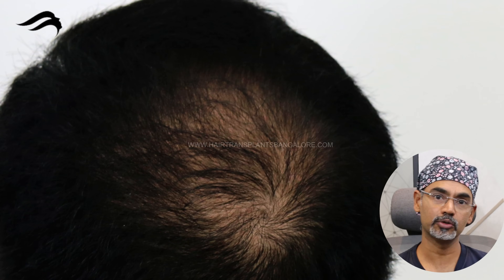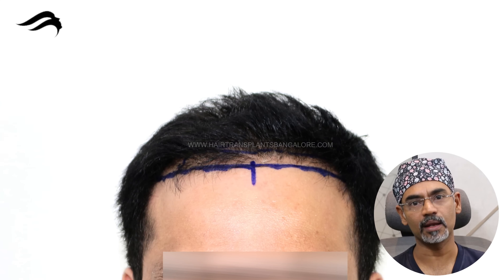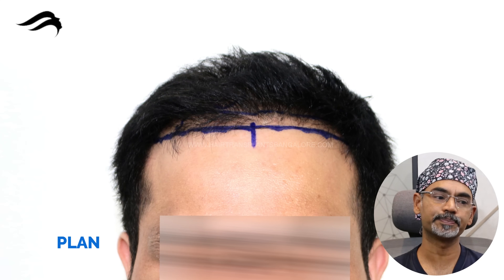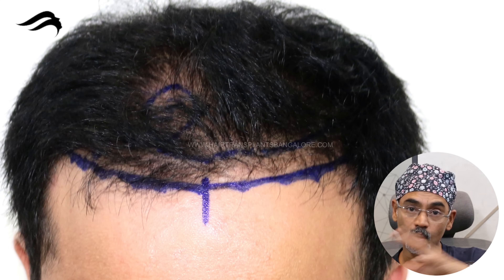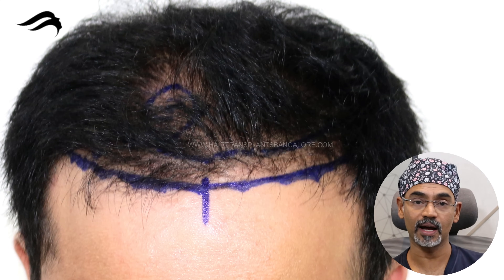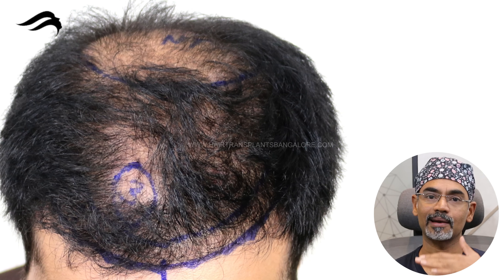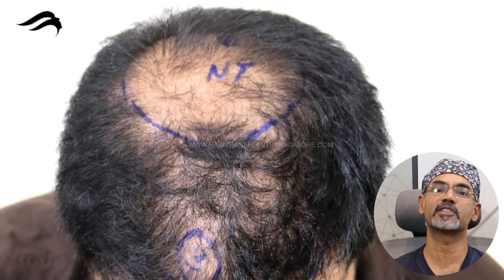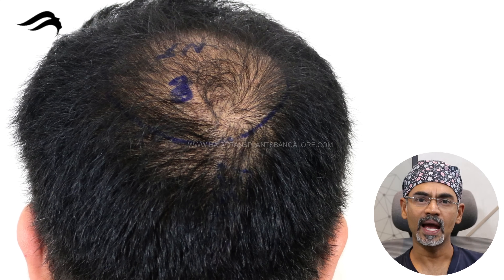Hair Transplant In Bangalore | Best Results Cost & Surgeon Of Hair Transplant In Bangalore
Pioneer Advanced Hair Transplant clinic known to give best results for hair transplant in Bangalore. At our clinic hair transplantation is done under the guidance of India's one of the top surgeon dr sreedhar ready. We have world class clinical treatments and result-oriented.

At Pioneer Advanced Hair Transplant Clinic you will get very affordable cost for hair transplantation. Apart from price we provide best hair transplant in Bangalore with international facilities & world class results.

In last 15 years we have done more than 6 thousand successful surgeries, we offer both FUE and FUT methods of hair transplant.

If you are looking for hair transplant in Bangalore consult India's top cosmetic surgeon.